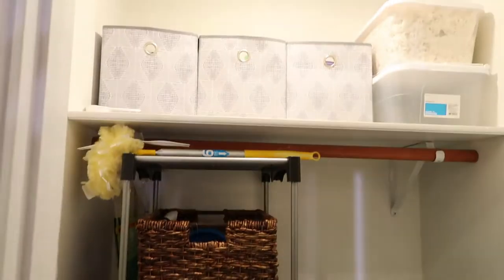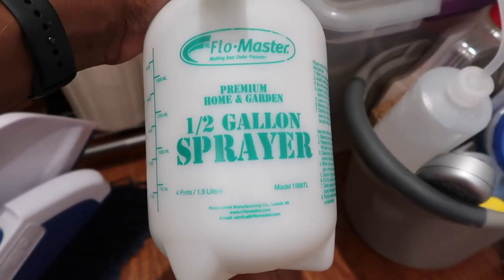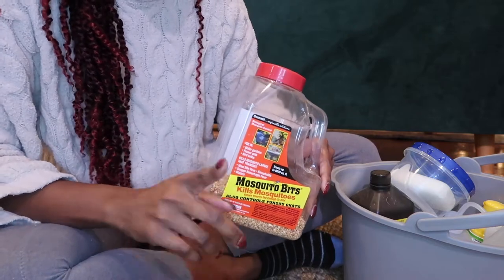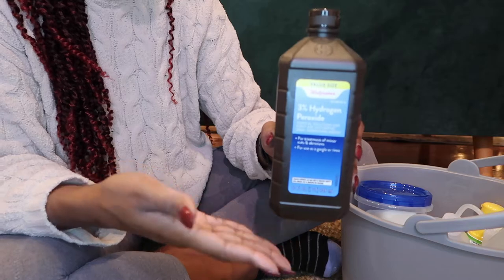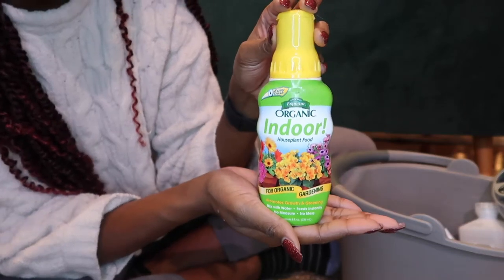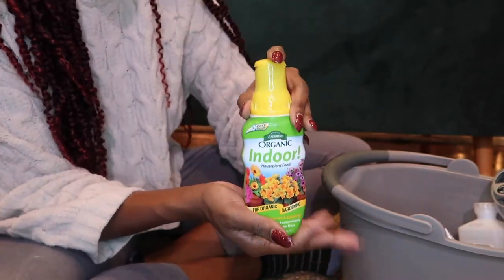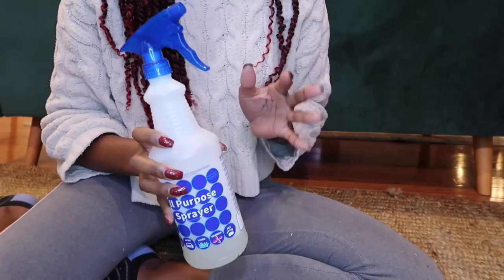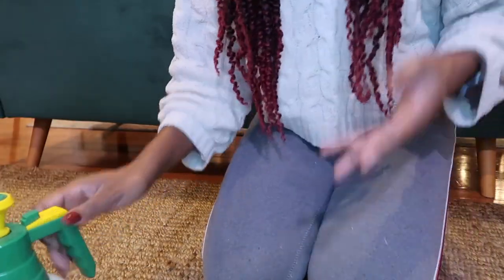Plant supply closet tour + my favorite houseplant supplies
Come tour my plant closet with me! Additionally, I'll be showing off my most effective houseplant supplies.

*All supplies in the video can be found on Amazon or Etsy.com*